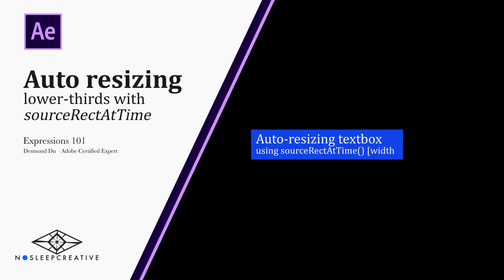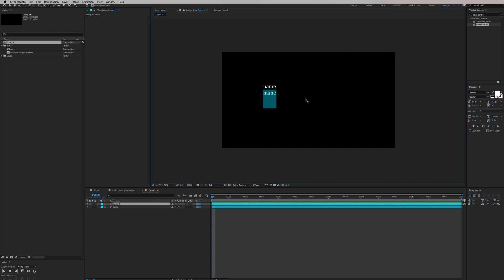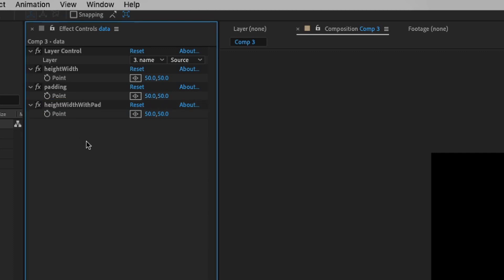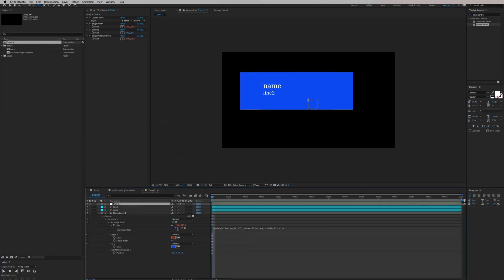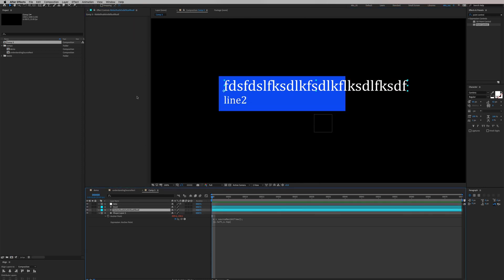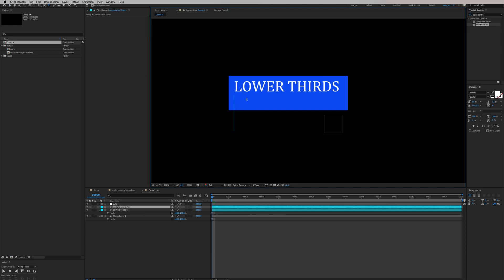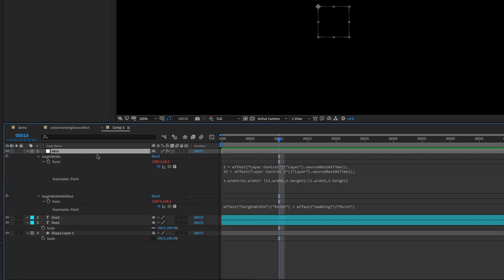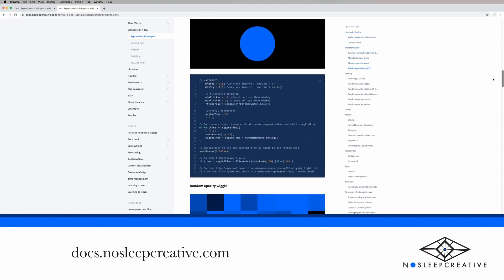Auto-resizing lower-thirds with sourceRectAtTime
Create a textbox that dynamically resized to the length of your text, and create a setup that automatically selects the longest line for the resize. Learn about ternary operator; a shorthand for writing If statements!